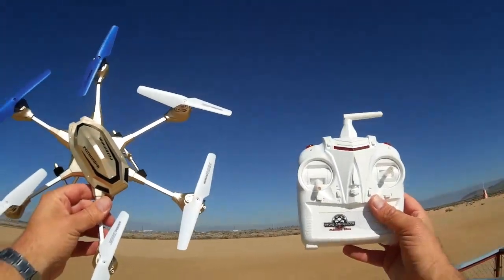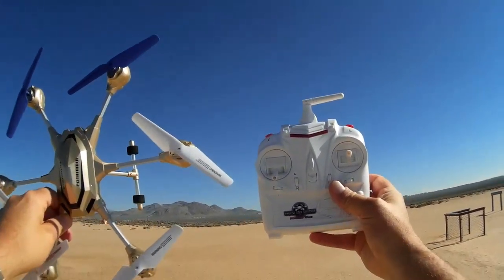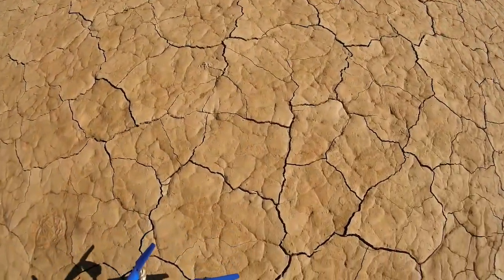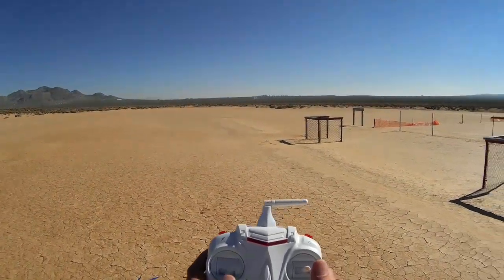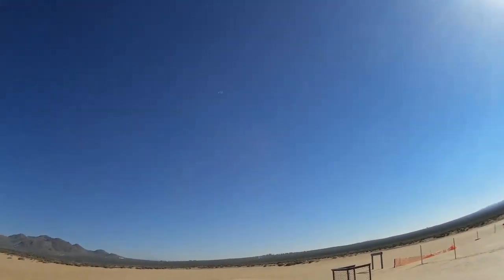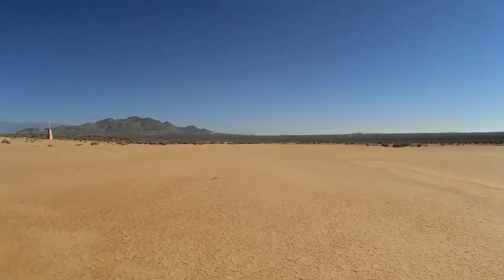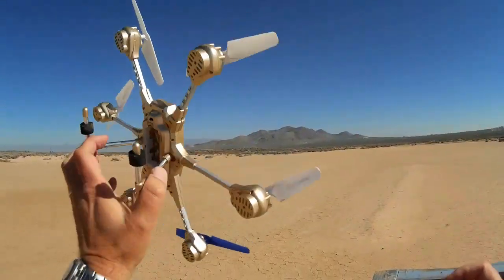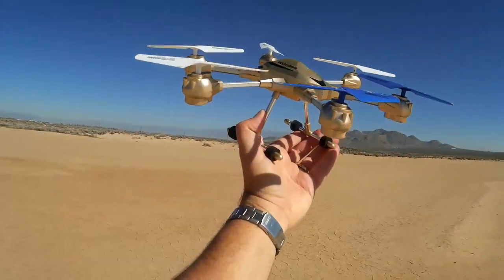HJ818 Pathfinder Hexacopter Range Test Flight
Range and endurance test flight of the HJ818 hexacopter.

MUSIC LICENSE
"Awel" by stefsax